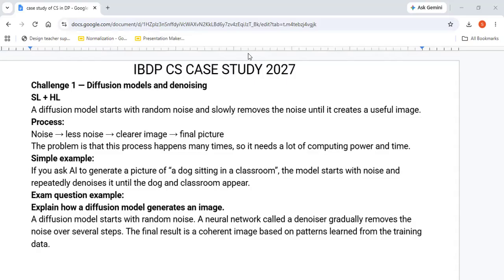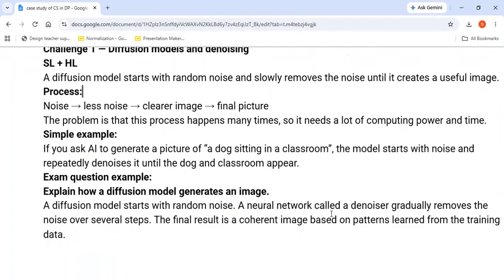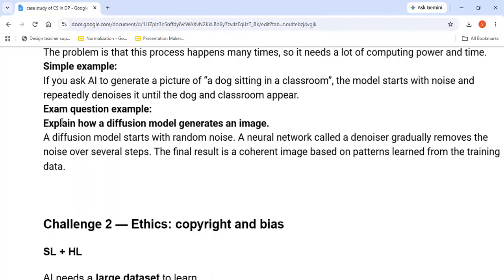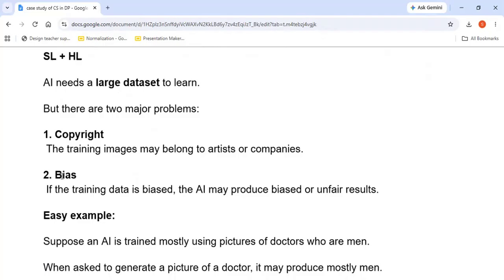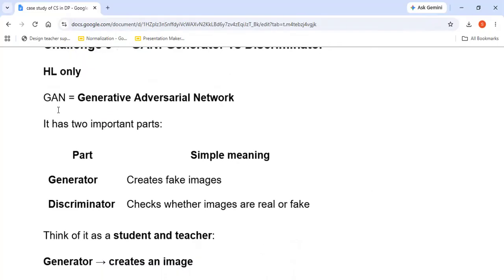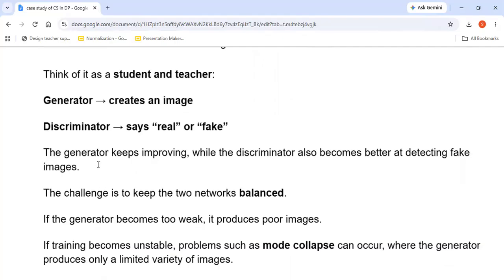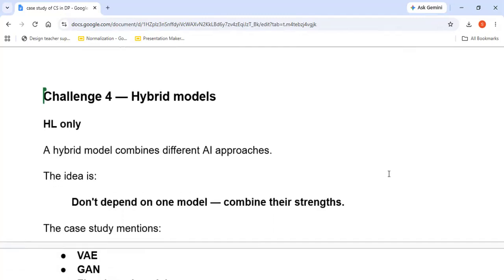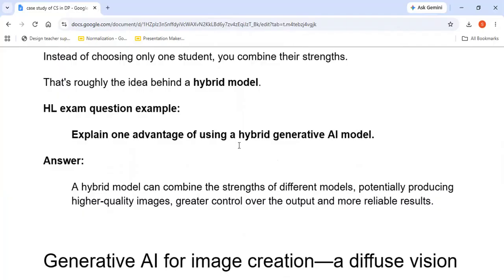IBDP CS CASE STUDY challenges SL +HL